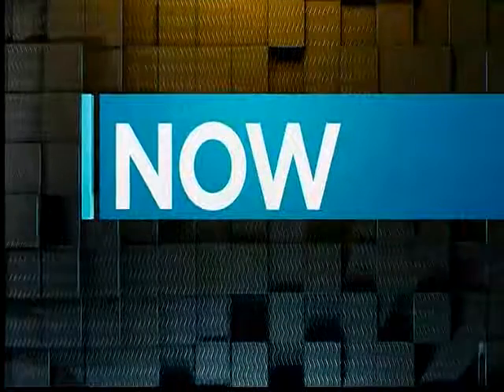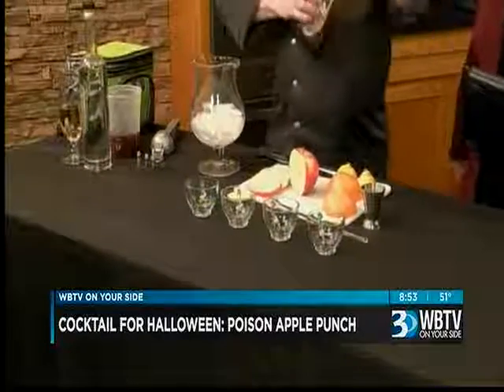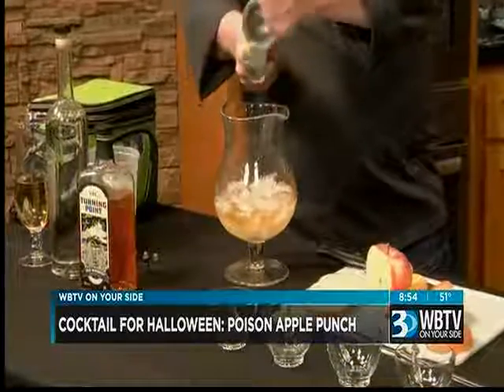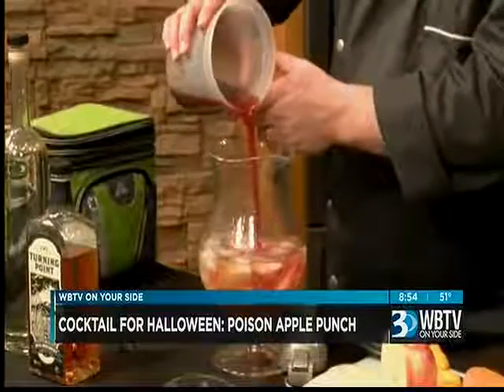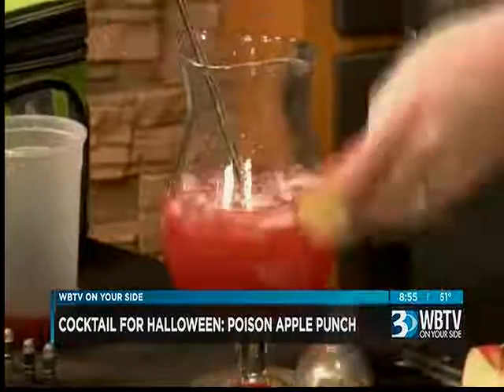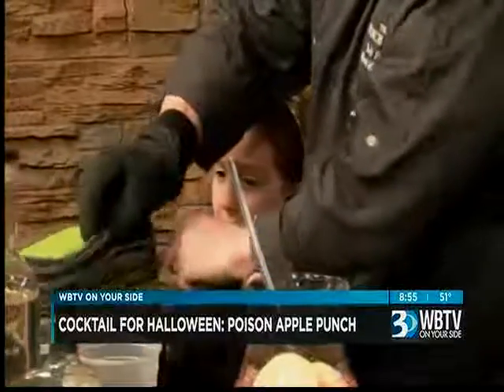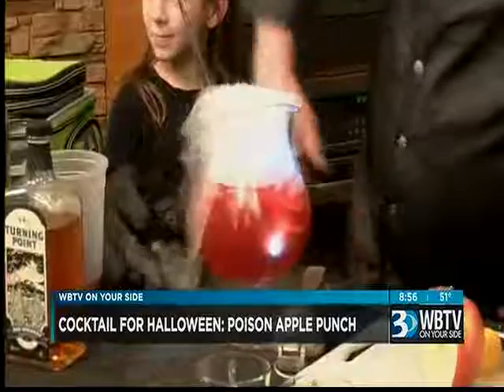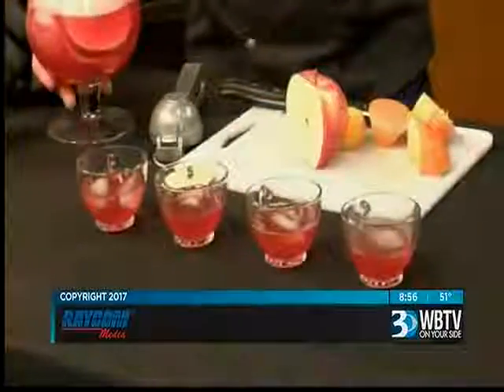10.30.17: Bounce #3 | Cocktail Night with Bob Peters